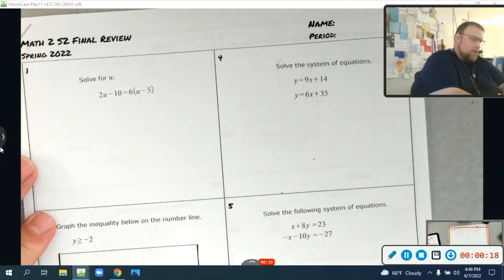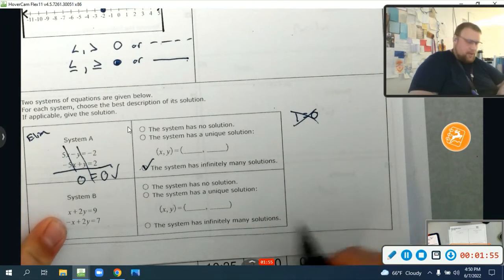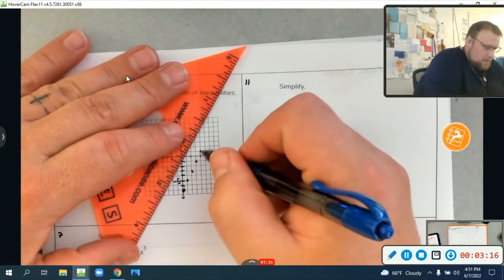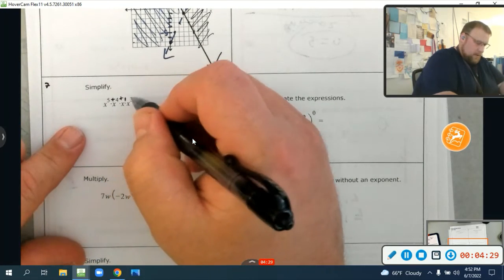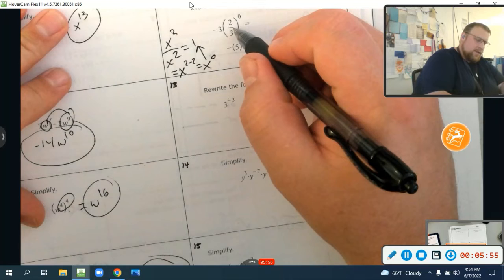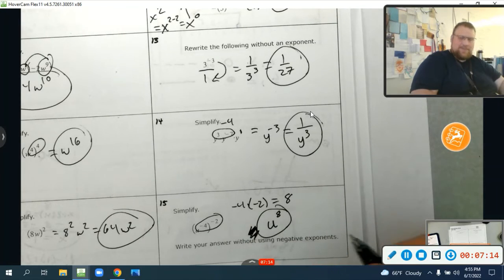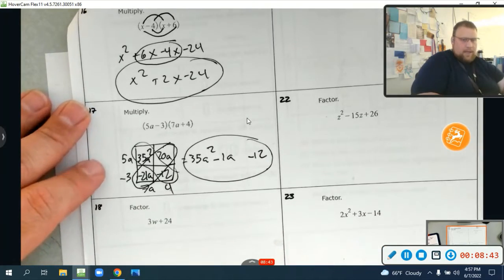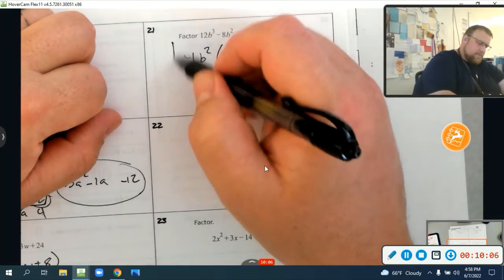Math 2: S2 Final Pt. 1